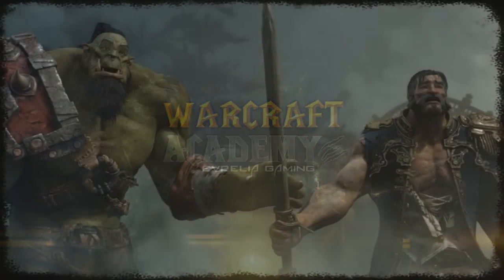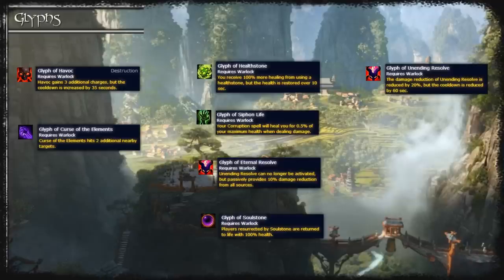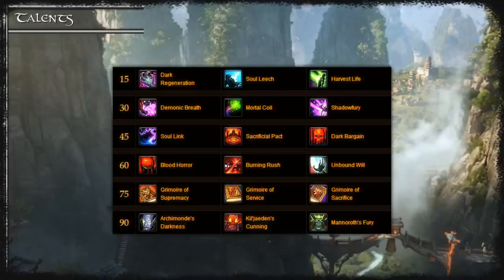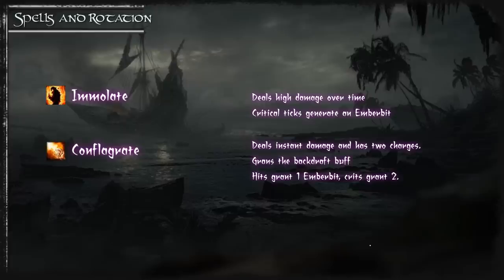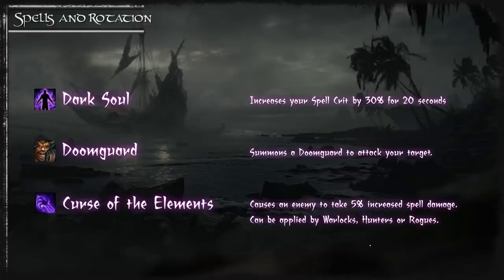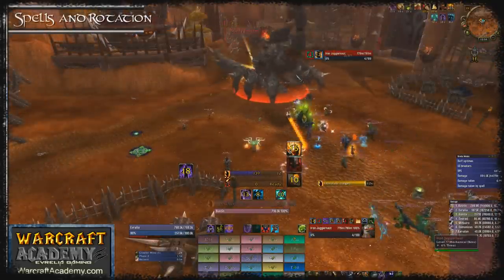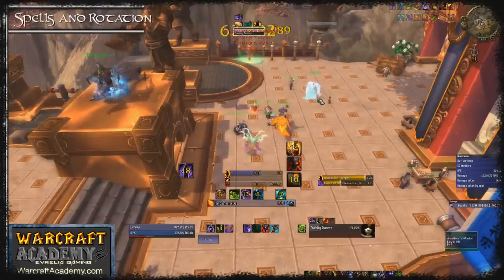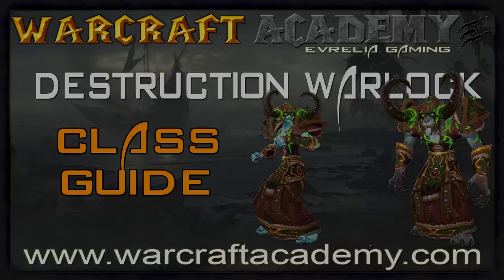5.4 Destruction Warlock DPS Guide - Warcraft Academy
How I can afford to spend all my time playing WoW

for more information on warlock training, and for many more guides in general! This is a complete PvE guide for Destruction Warlocks in Patch 5.4.